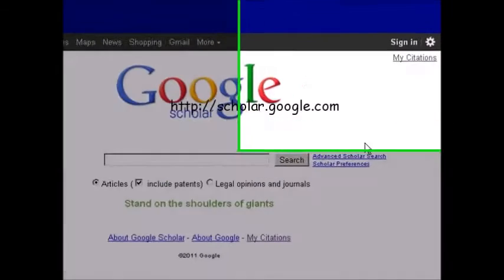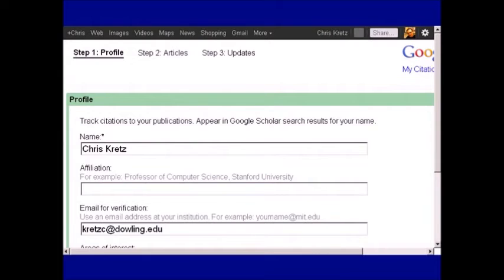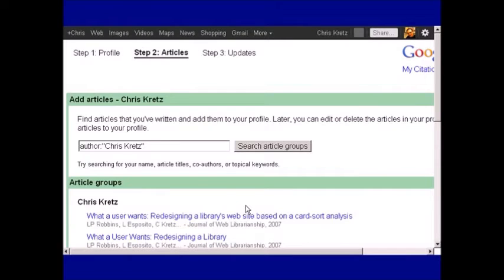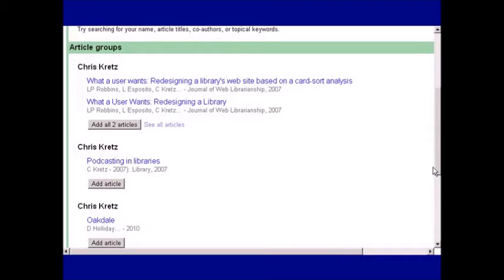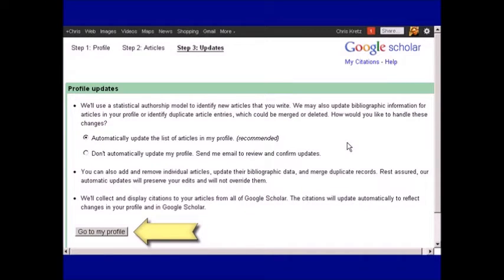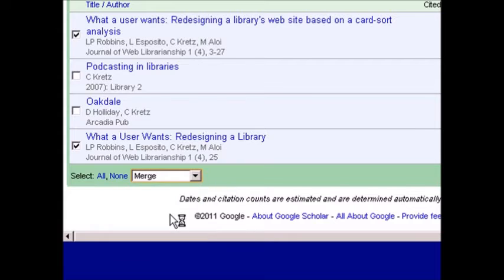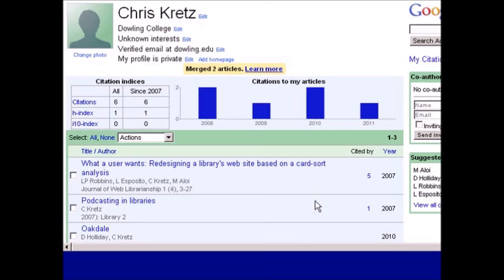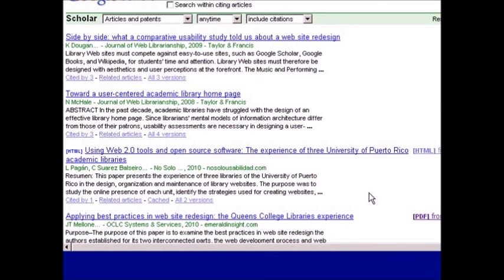طريقة إنشاء حساب على Google Scholar